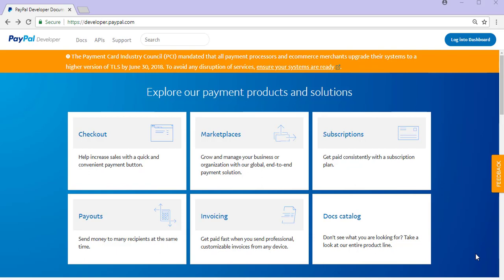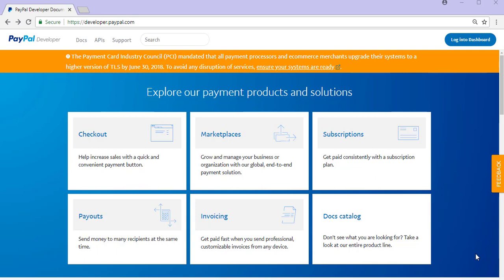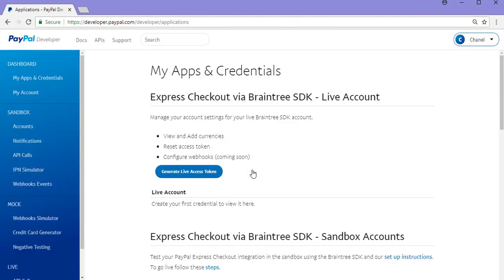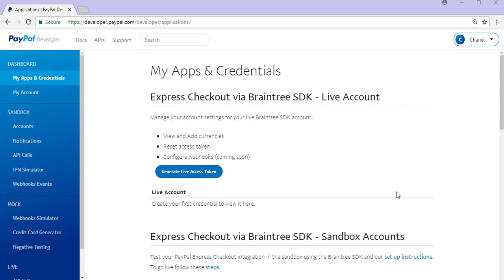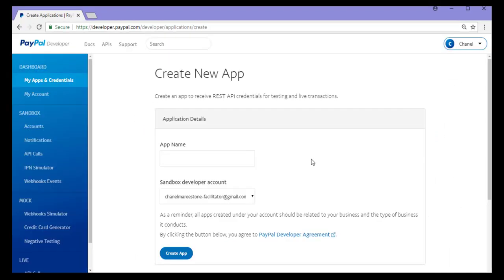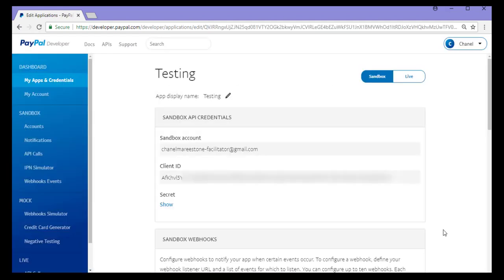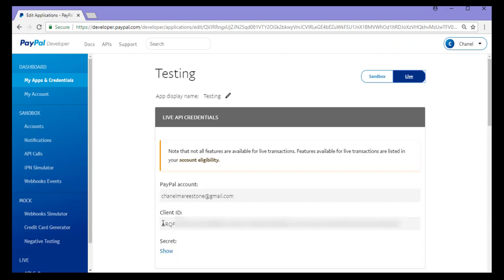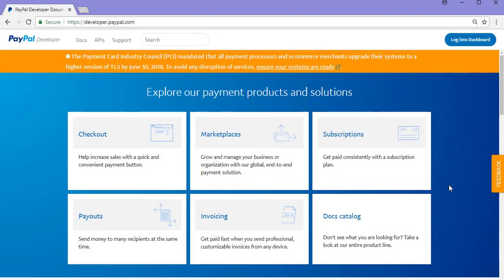Getting Your PayPal REST API Credentials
In this tutorial we will take a look at how you can get your REST API Credentials from within your PayPal account.